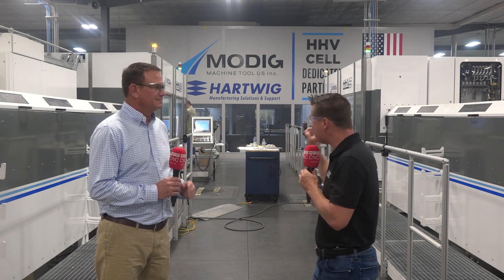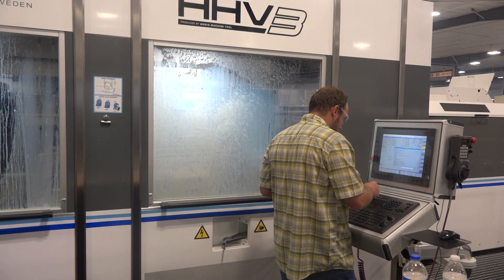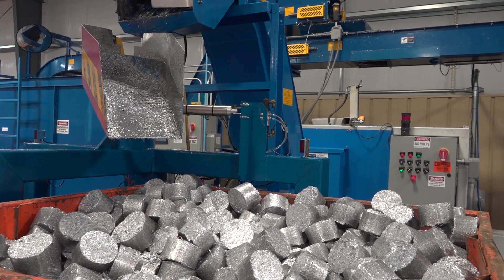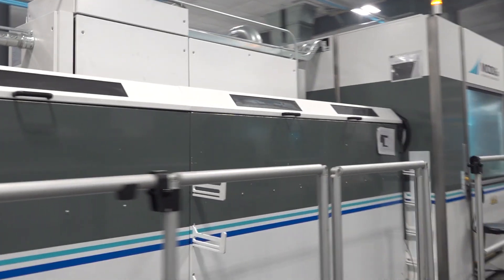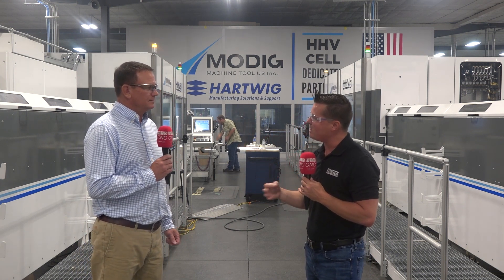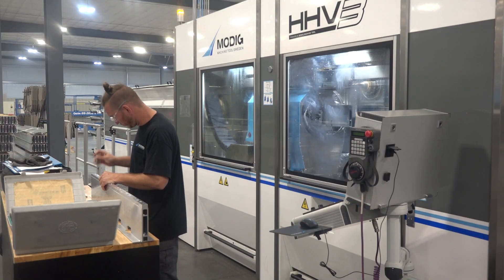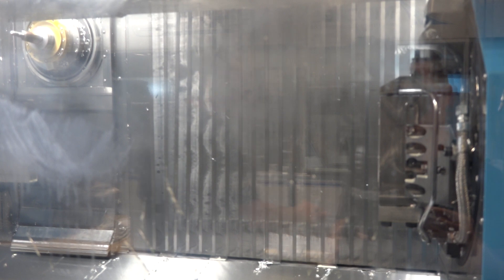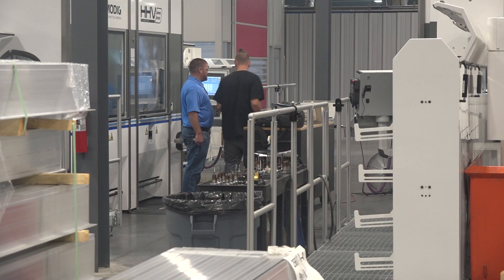B&B Airparts and their massive success with MODIG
MTDCNC is at B&B Airparts to hear the amazing success story of one of the few remaining independently owned machine shops in Wichita, Kansas. Tony Gunn interviews Chad Tharp, an expert who’s been with B&B Airparts for 11 years and seen the growth of what MODIG has done for the business. Starting off as a simple machine shop for sheet metal parts, B&B Airparts has expanded to over 120,000 square feet. MODIG offered the perfect capabilities for them to produce parts up to 30 feet or more in length, such as stringers for aerospace, with only a few simple jobs and setups. Chad says it’s as simple as feeding the material into the machine and hitting the GO button. MODIG has helped B&B Airparts decrease cycle time, run multiple pulls, lighten the job pressure in the second set, and cut by keeping the spindles stationary while moving the part in and out of the actual cut zone! Hear more from Chad on how B&B Airparts has exponentially grown with the help of HARTWIG as well as MODIG, the only Scandinavian machine maker in the world.